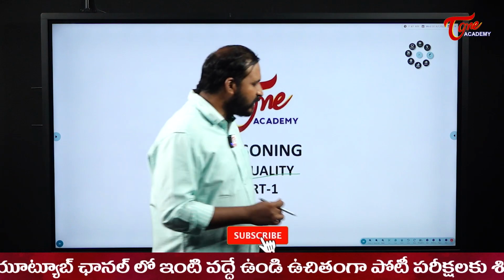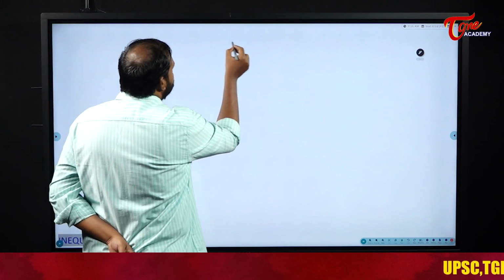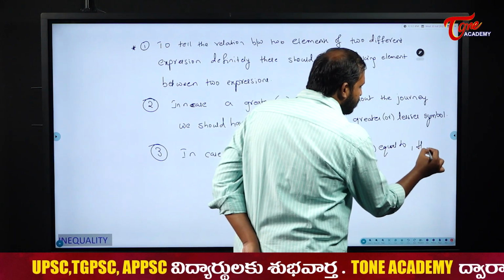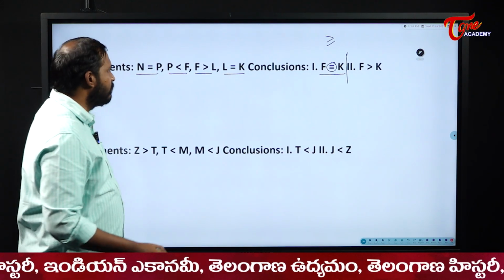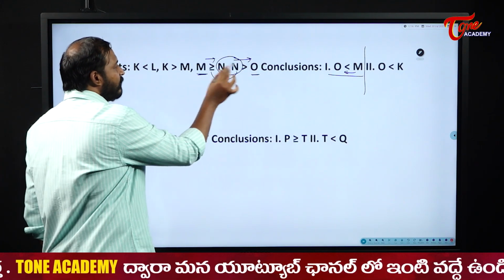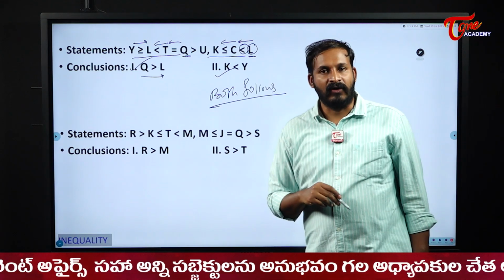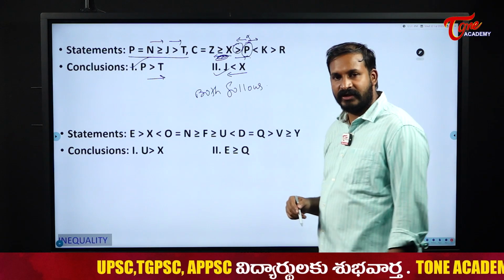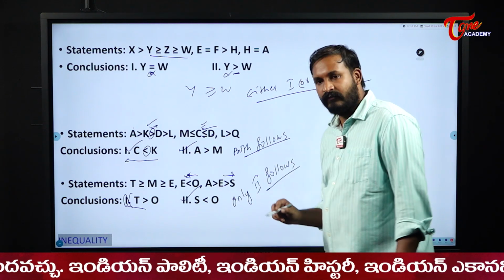RRB Group D Reasoning Classes 2025 | Inequality | Class - 1 | Tone Academy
In this video, we present RRB Group D Reasoning Classes 2025 – Inequality (Class-1) with a complete concept explanation and shortcut methods by Suresh Sir.

Inequality is one of the most important topics in the RRB Group D Reasoning syllabus, frequently asked in Railway and SSC Exams. This class helps you understand the basic rules, signs, and logic behind inequality problems in a simple and clear way.

💡 What You’ll Learn:
✅ Basic concepts of Inequality
✅ Greater than, Less than, Equal to logic
✅ Shortcut tricks for quick solving
✅ Practice questions from previous year papers

🎯 Ideal For:
RRB Group D | NTPC | SSC | Railway | Competitive Exams